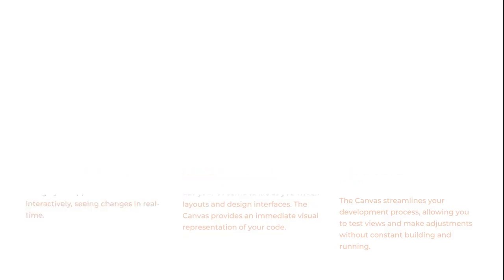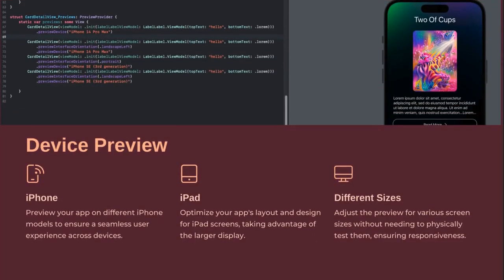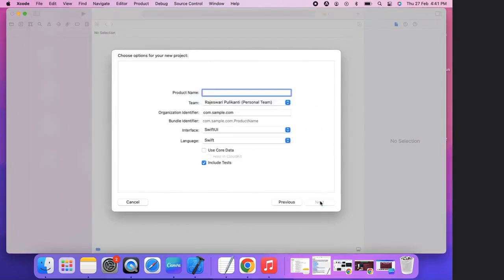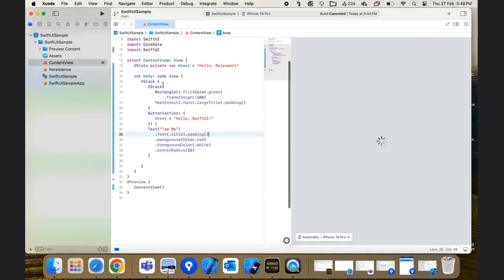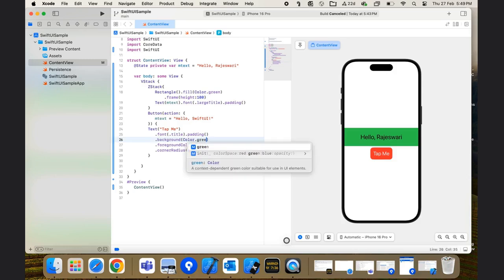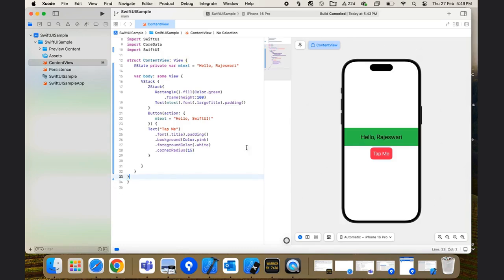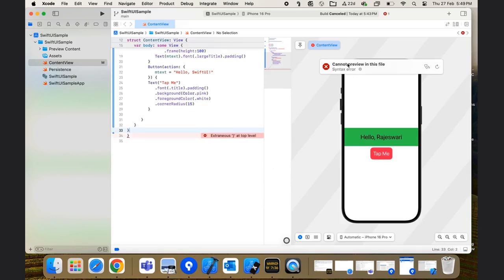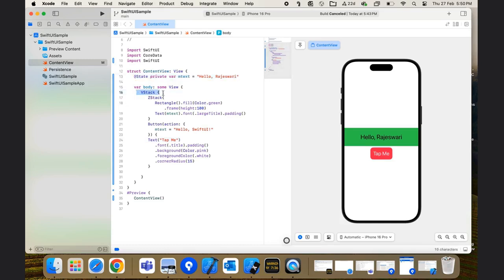SwiftUI Ep1: SwiftUI Canvas & Live Preview Explained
"Welcome to the ultimate guide to mastering SwiftUI! In this video, we dive into the SwiftUI Canvas and Live Preview, two essential tools that will supercharge your iOS app development. Learn how to instantly preview your UI changes and speed up your workflow by using the Live Preview feature in Xcode. Whether you’re new to SwiftUI or just looking to improve your skills, this video will help you design apps more efficiently!

🔥 What you'll learn in this video:

How to use the SwiftUI Canvas for real-time design previews
How to enable and interact with Live Preview in Xcode
Tips and tricks for improving your workflow as a SwiftUI developer

2.
3.
4.
5.
6.
7.
8.
9.
10.